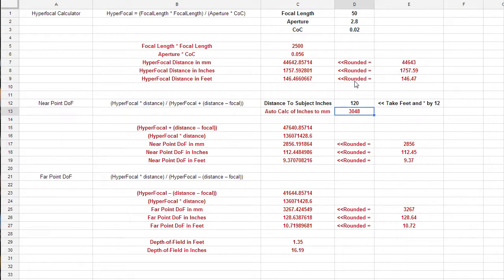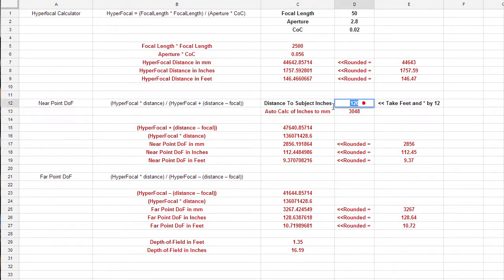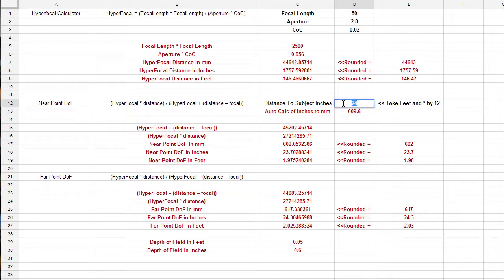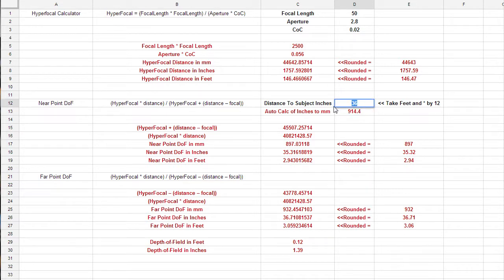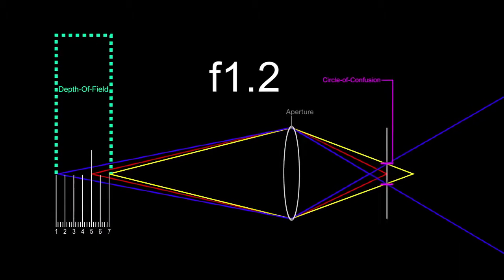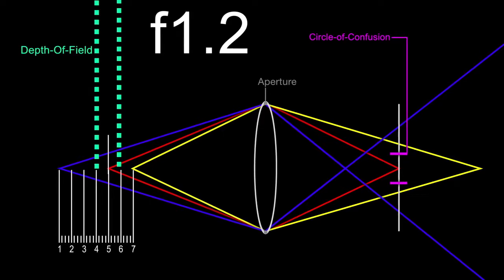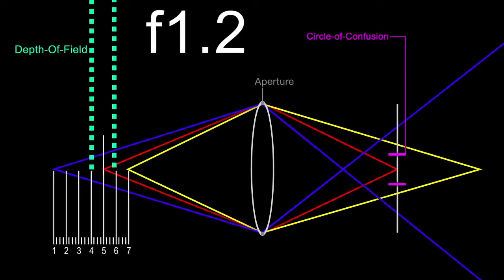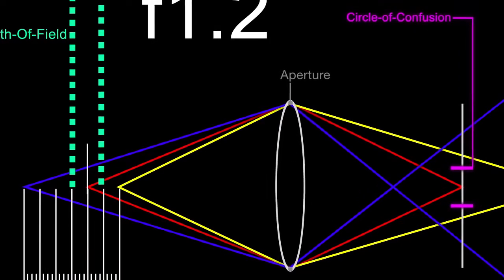Depth of Field and Subject Distance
Advanced Depth of Field and Exposure